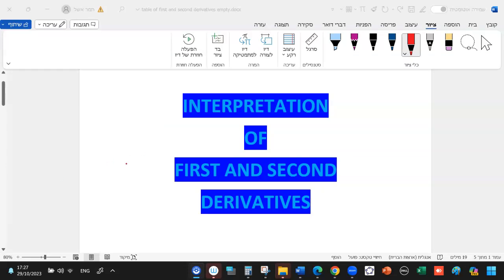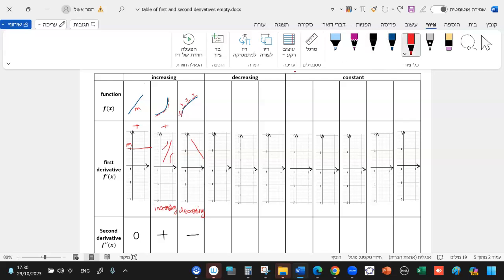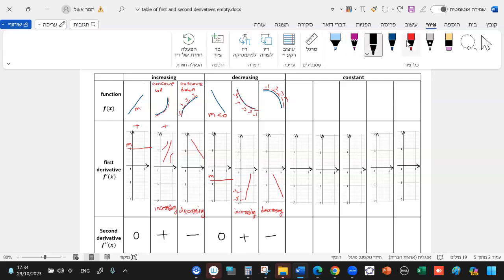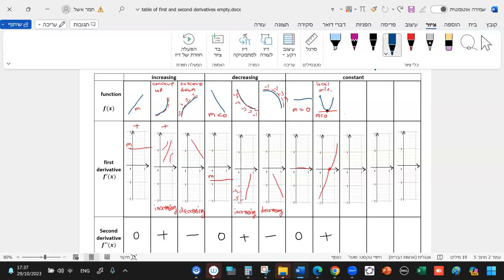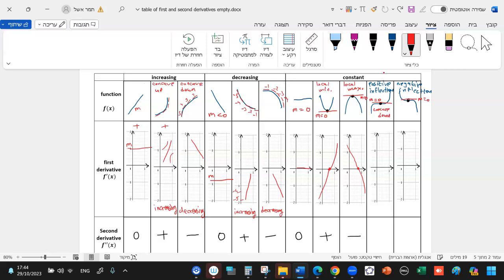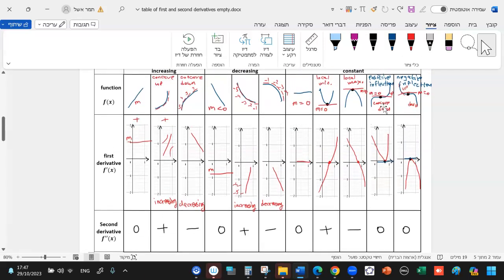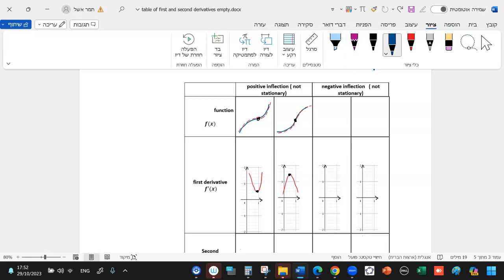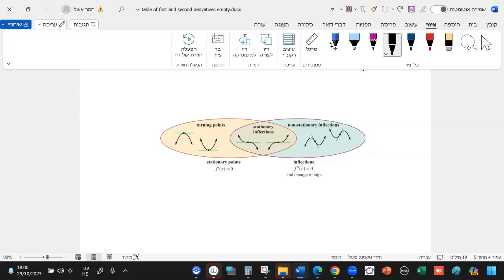first and second derivatives